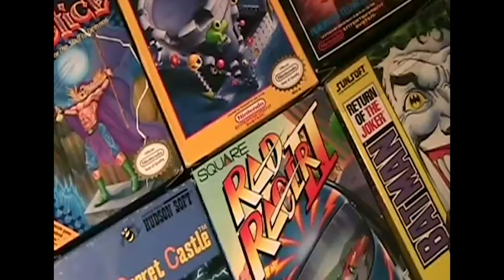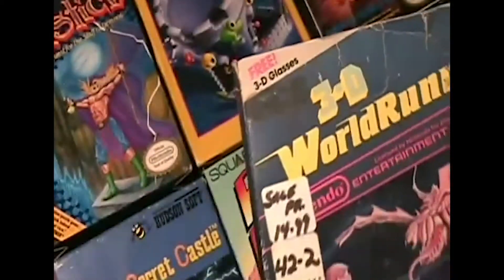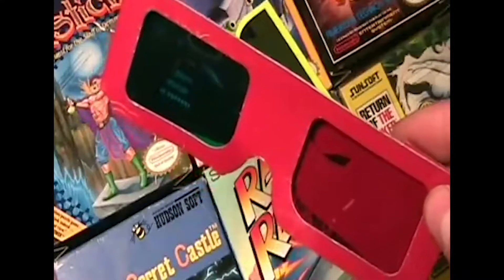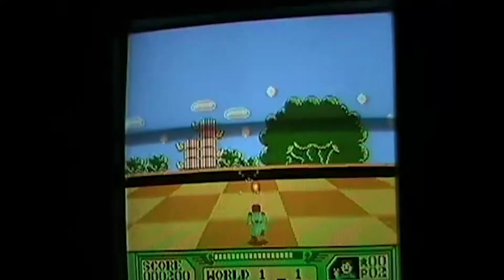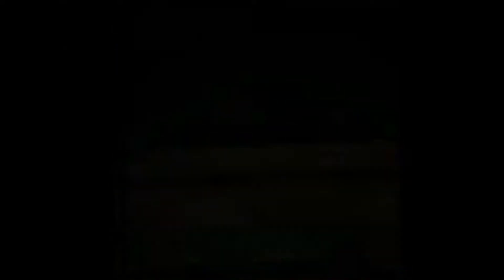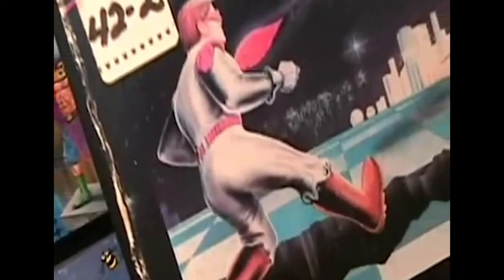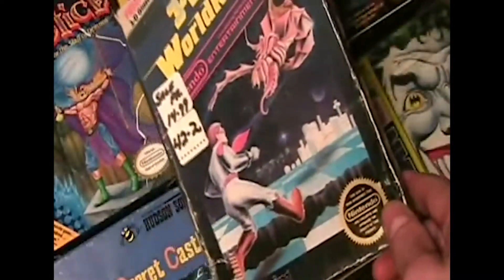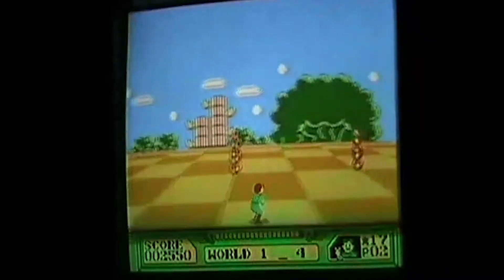CLASSIC: Big-d game review: 3d world runner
another classic still waiting on that mic cable